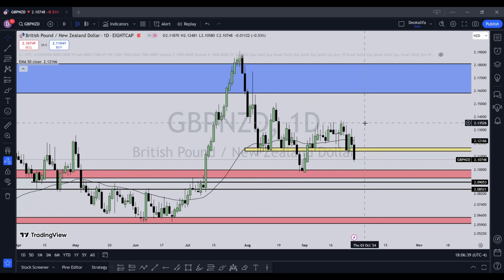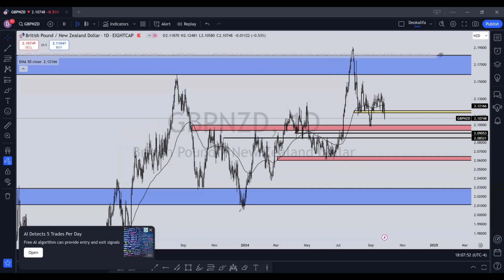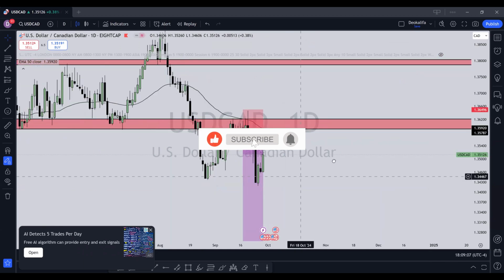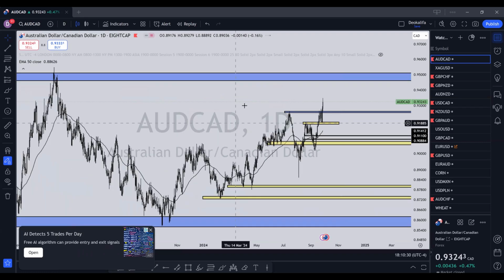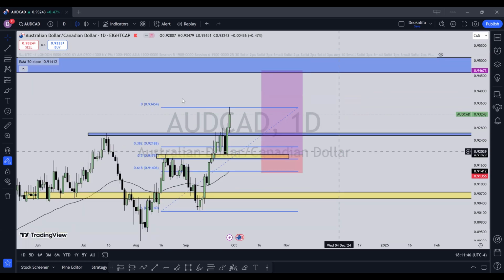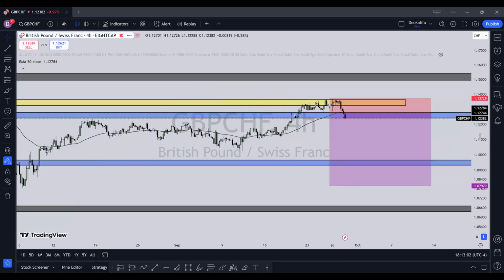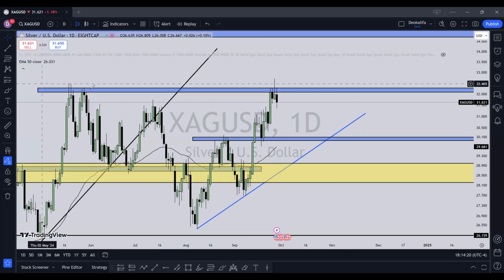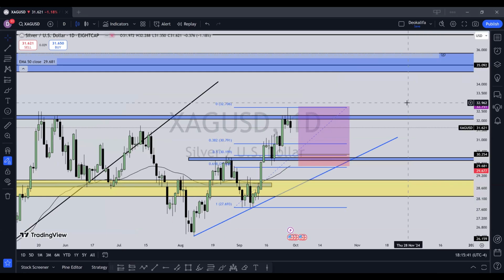Best Trading Setups for September 30 - Oct 20, 2024!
Weekly analysis and swing trading setups of audcad gbpchf and silver